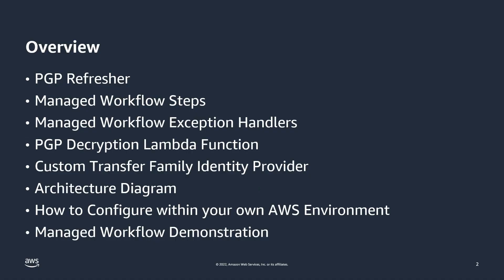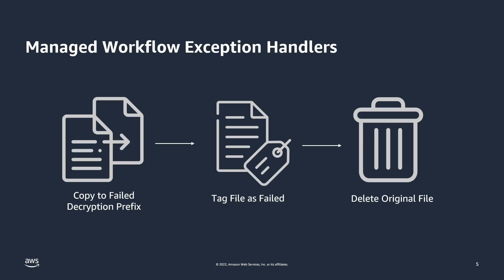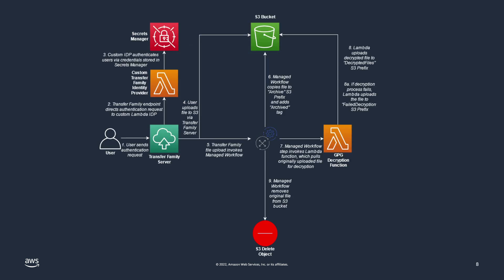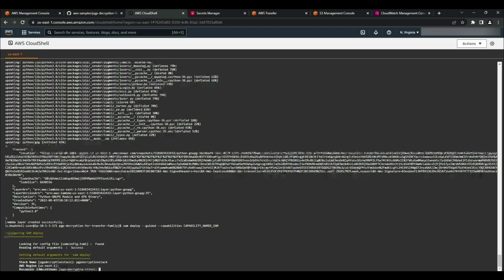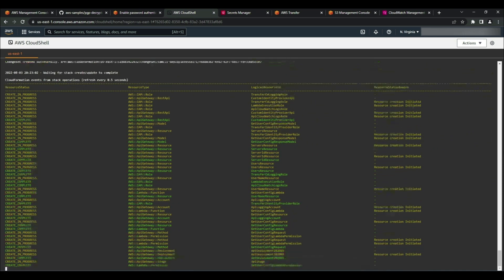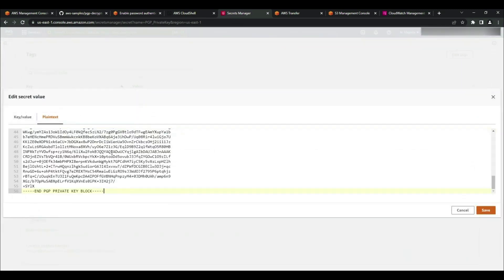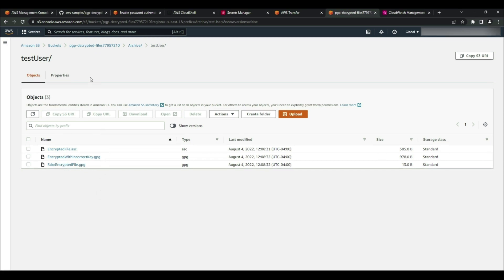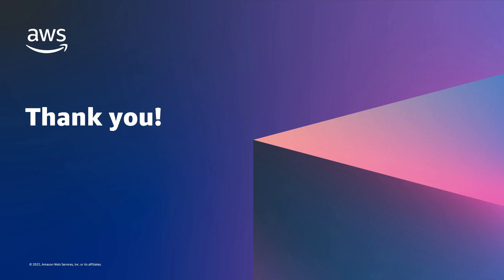Automated PGP Decryption for AWS Transfer Family | Amazon Web Services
Note that instead of creating the PGP Decryption Lambda Function that is described in this video, you can now directly use a pre-built managed workflow step for automating PGP decryption of files uploaded to Transfer Family.

For more information on pre-built and native PGP decryption workflow step
This blog post demonstrates use of managed workflows for decrypting files using Transfer Family